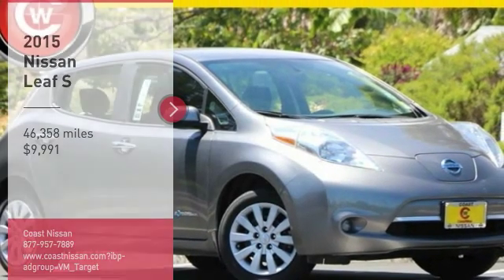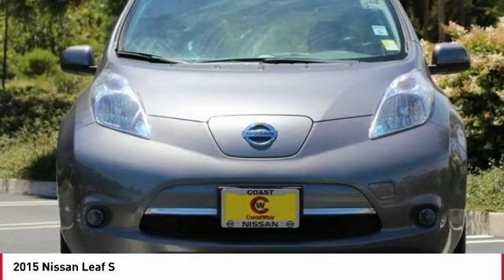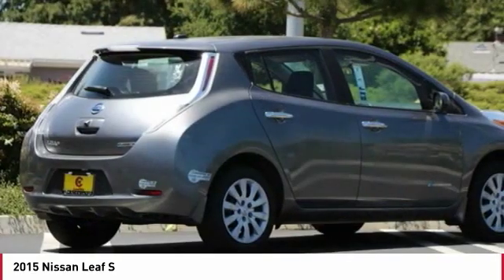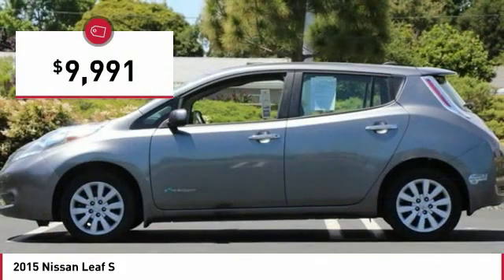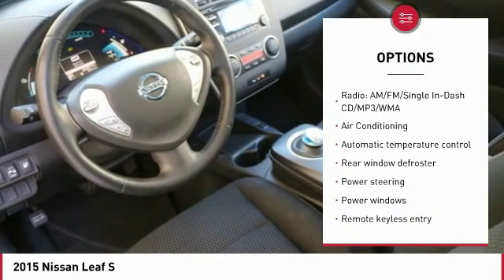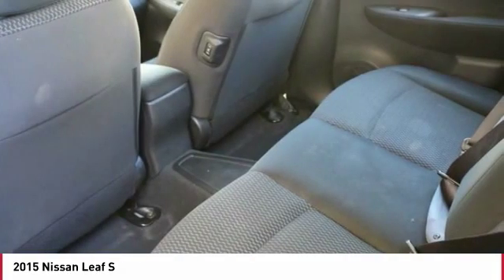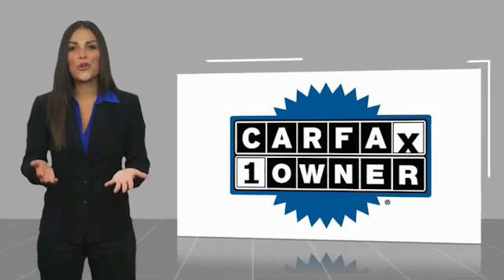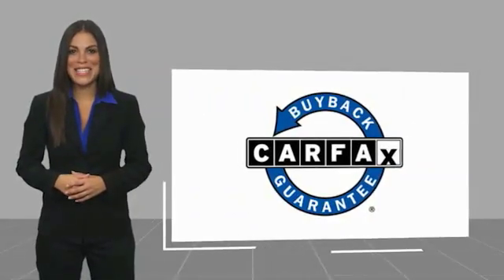2015 Nissan Leaf 2015 Nissan Leaf S FOR SALE in San Luis Obispo, CA P2249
Stop in today for a test drive of this U 2015 Nissan Leaf

Coast Nissan
12150 Los Osos Valley Rd

Gray 2015 Nissan Leaf S FWD Single Speed Reducer 80kW AC Synchronous Motor ABS brakes, Electronic Stability Control, Heated door mirrors, Heated Front Bucket Seats, Heated Front Bucket Seats, Heated rear seats, Illuminated entry, Low tire pressure warning, Remote keyless entry, Traction control.  San Luis Obispo, SLO, Arroyo Grande, Pismo Beach, Paso Robles, 93405, Recent Arrival! 126/101 City/Highway MPG   Awards:     2015 KBB.com 10 Best Green Cars  All used vehicles come equipped 3M Clear Paint Protection PKG for  395, Door Edge Guards & Door Handle Cup Inserts. Comes with 10 Year Warranty & Free Replacement on 3M PKG, This package is in addition to any and all sale price listed on-line or at dealership.  Vehicle price and availability are subject to change without notice.